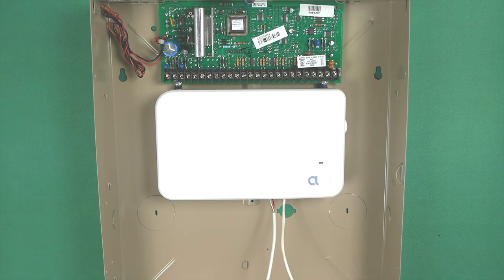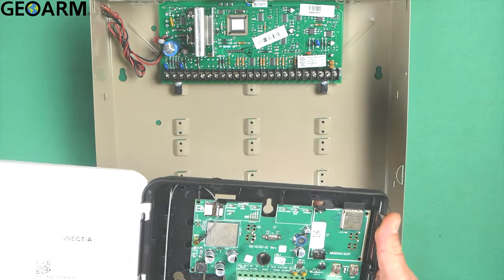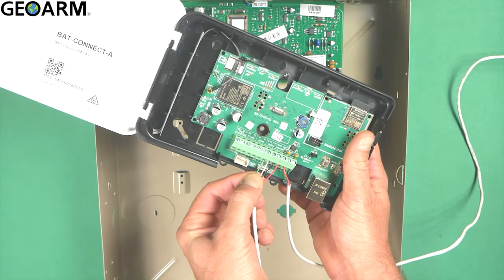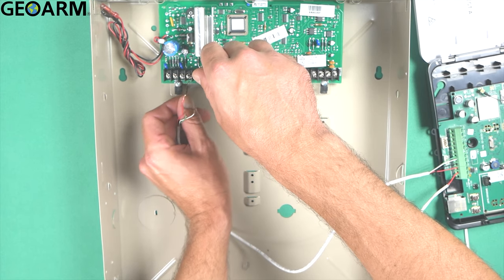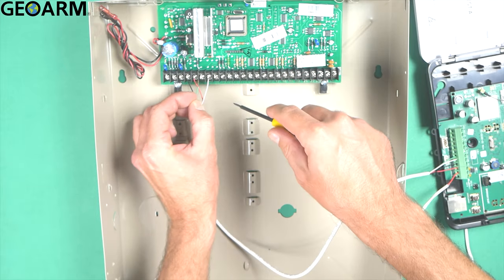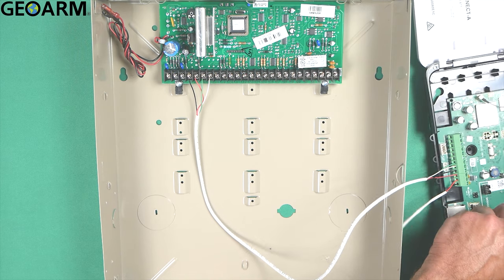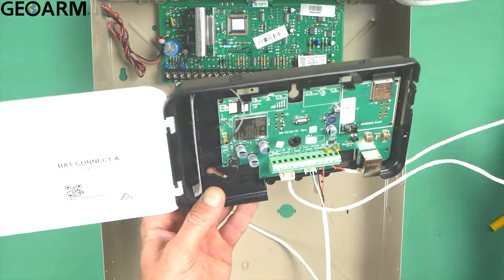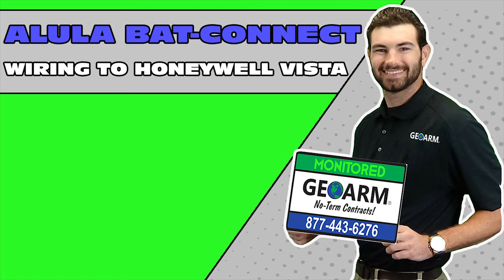Alula BAT-CONNECT: Wiring to Honeywell Vista (TIP and RING)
In this video, we discuss the wiring of the Alula BAT-Connect into a Honeywell Vista 20P using tip and ring!

The Alula BAT-CONNECT-A is a universal tri-path (Cellular AT&T LTE/Ethernet/WiFi) alarm communicator designed for existing security systems. Alula's new BAT-Connect-A is the ultimate system takeover device, easily upgrading legacy security platforms to a modern, mobile experience. Much more than a basic communicator, this intuitive device smartly bridges intrusion security, video, and automation with the Alula iOS or Android Apps. Fueled by the encrypted, lightning-fast Alula network, system control is delivered instantly to the smart devices DIYer already uses and loves.

Armed with the BAT-CONNECT-A, DIYer's can cut install time and simplify operations. The easy-to-install, tri-path alarm communicator is broadly compatible with common panels, giving existing systems a game-changer upgrade for the 15-Million older panels online today.